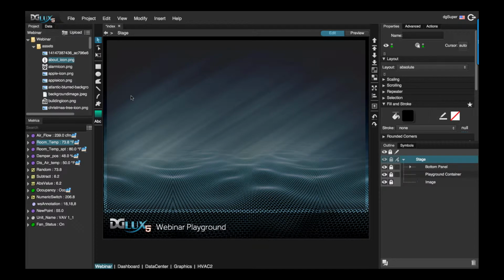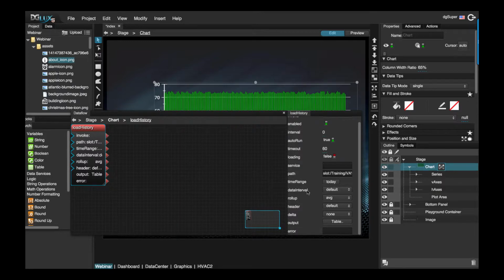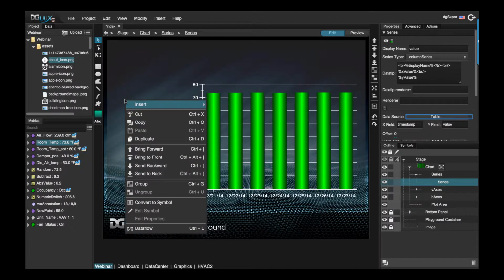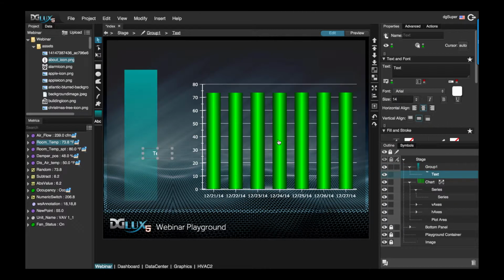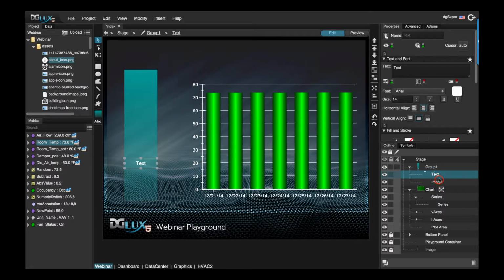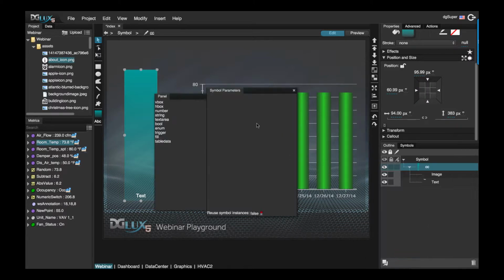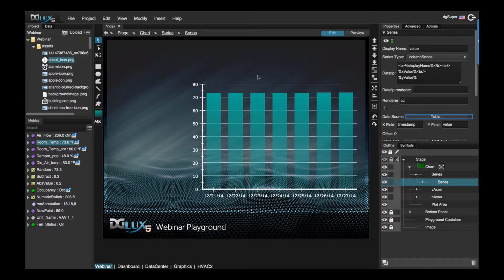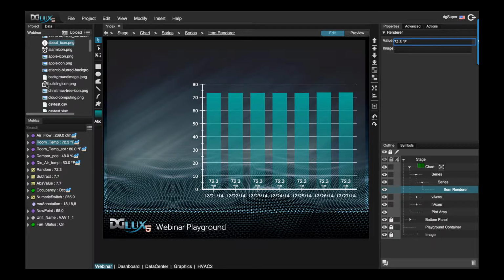How To Create Custom Column Charts